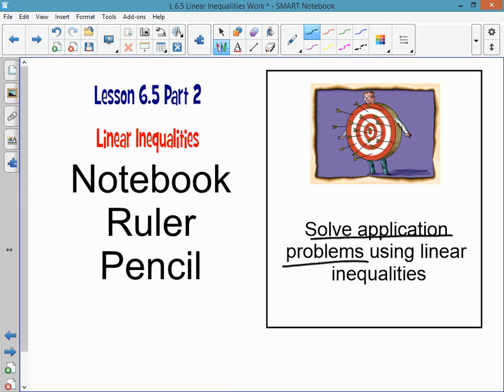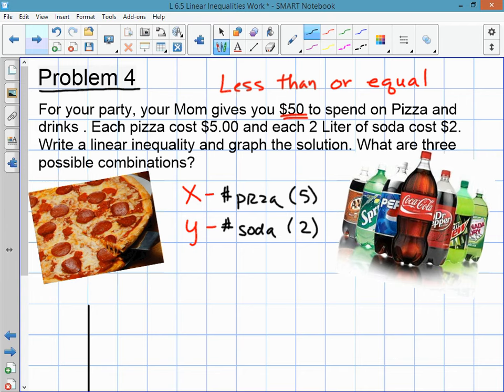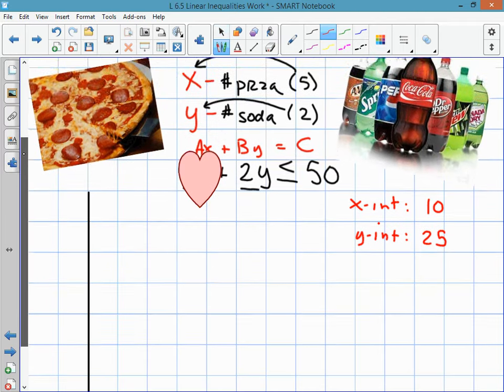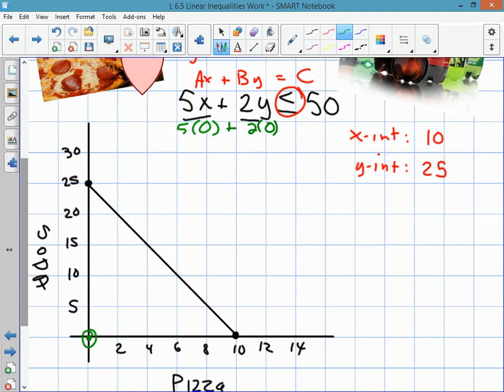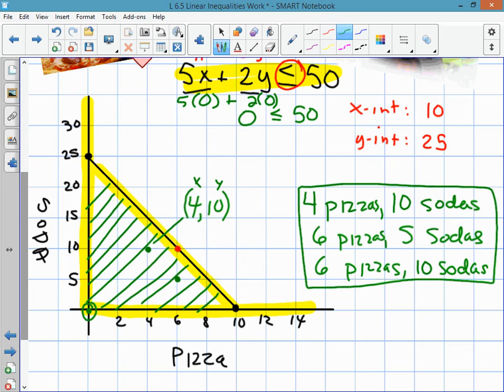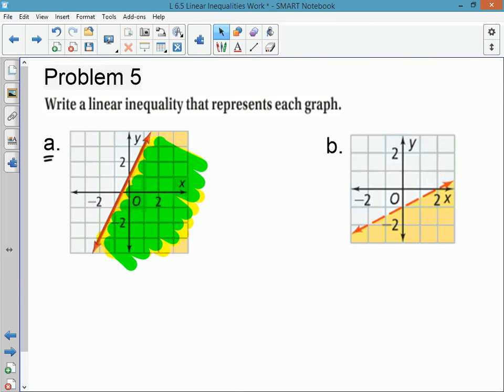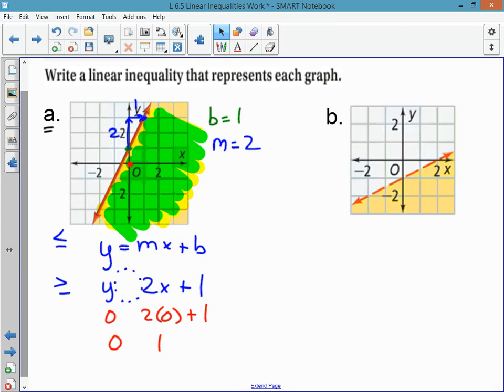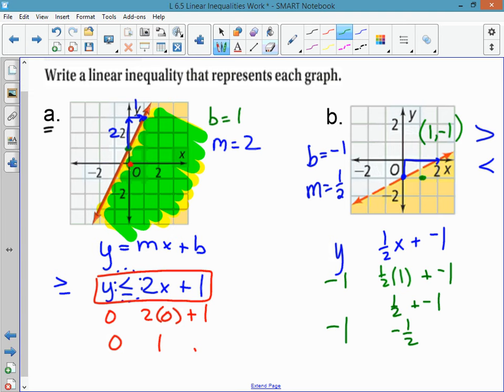Algebra 1: Lesson 6.5 part 2